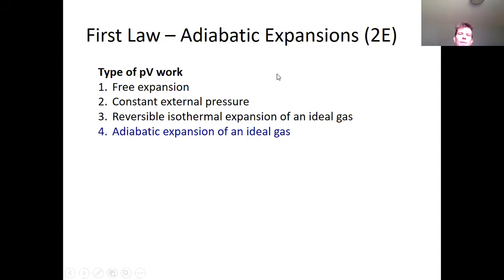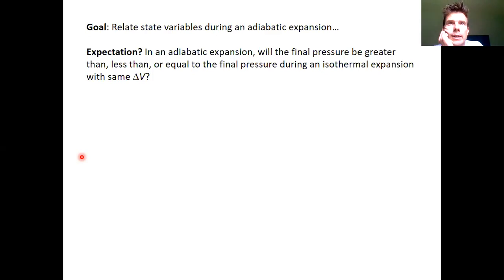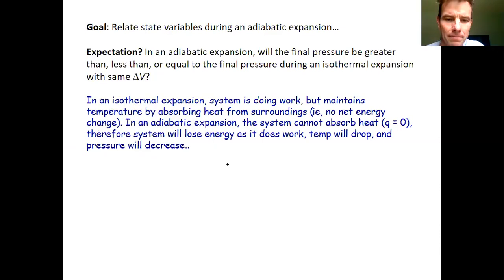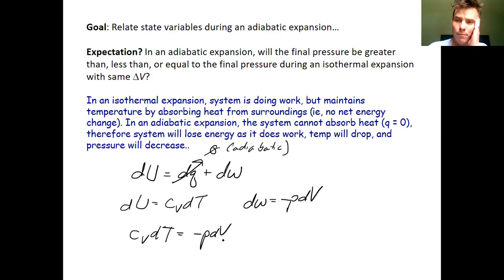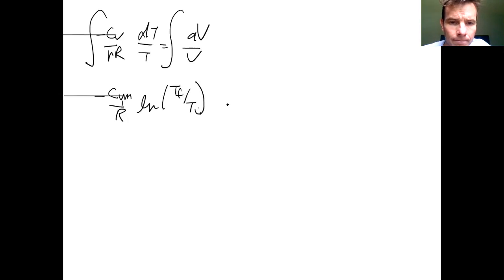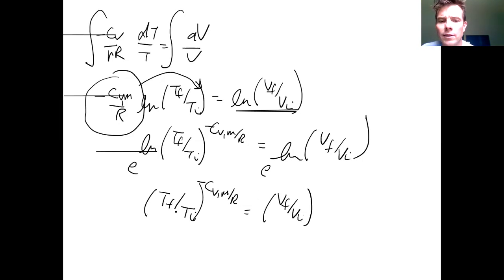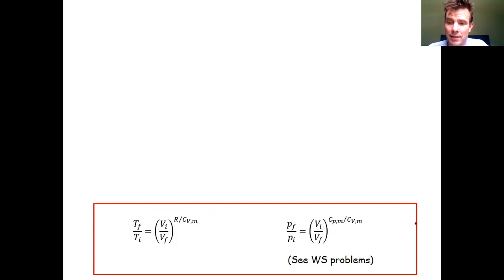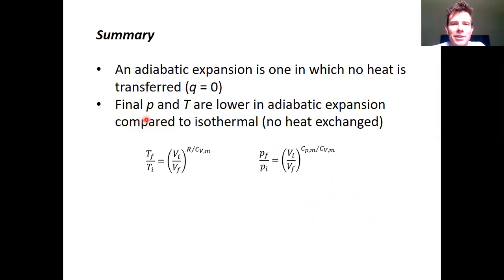2E Adiabatic Changes